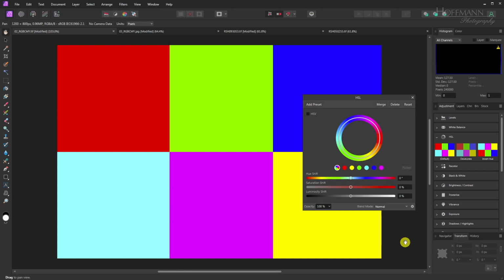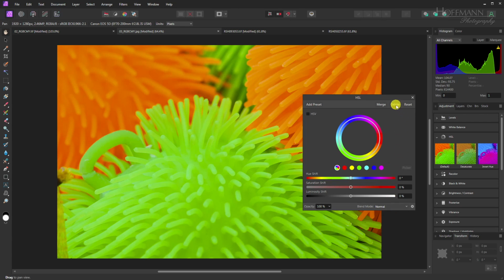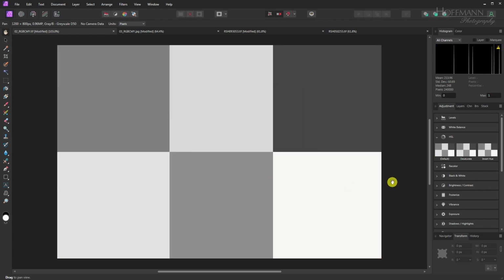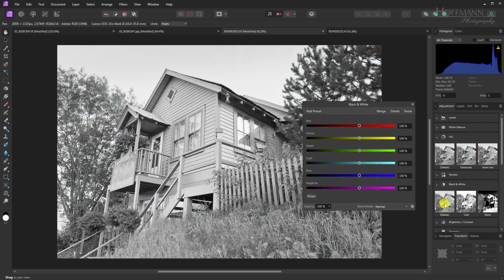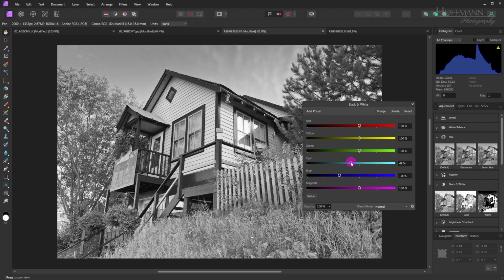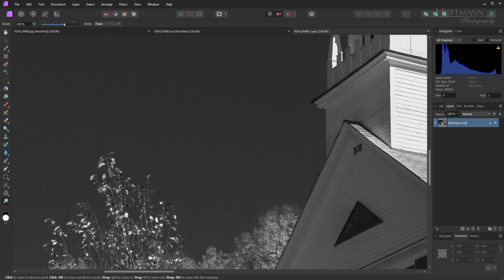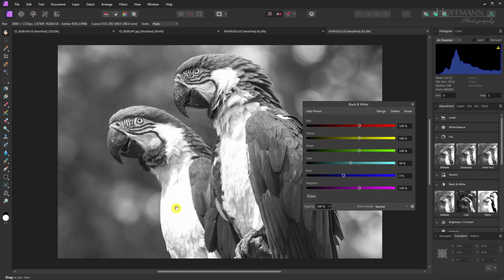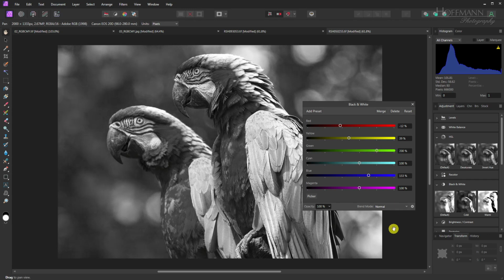Digital Black & White Conversion – Don'ts and Do's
I'm passionate about black and white photography. In the digital we convert color photos into black and white renditions of reality. Here are some don'ts and do's for black and white conversion.